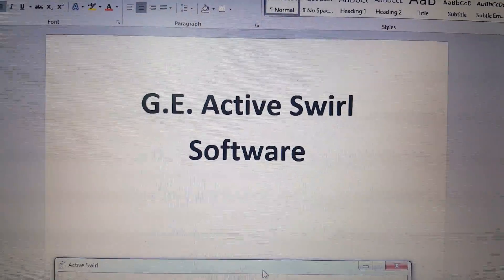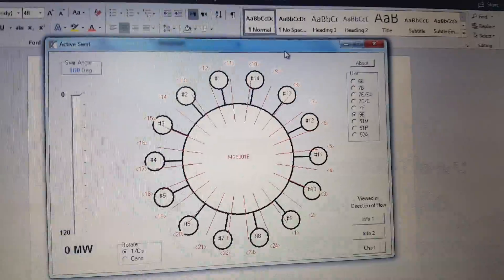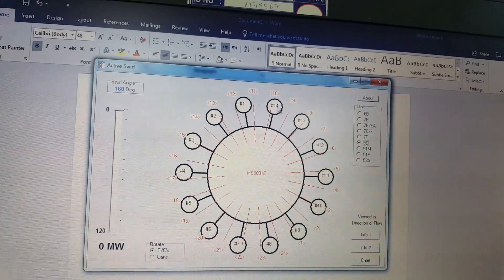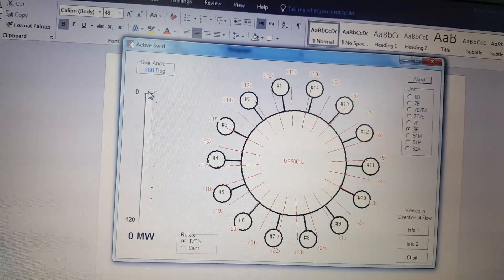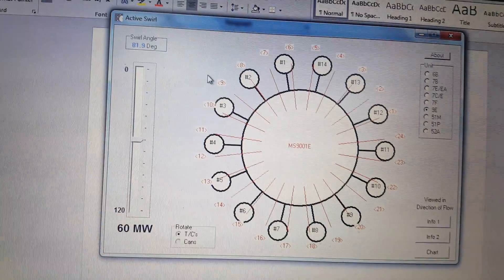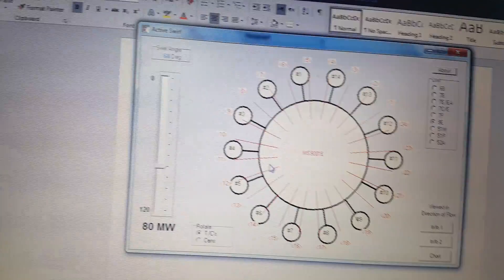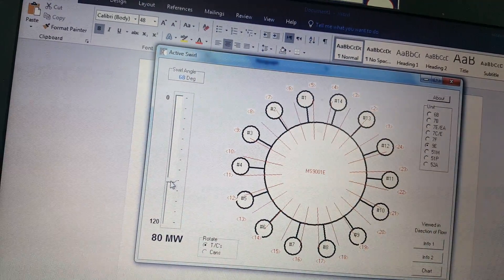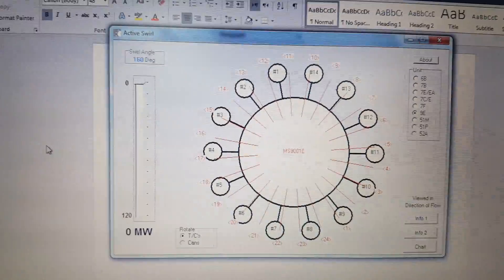Active Swirl Software for Gas Turbine by G.E.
The active swirl software is designed for field engineers to quickly identify gas turbine weak combustion zone by observing and comparing the exhaust temperatures.